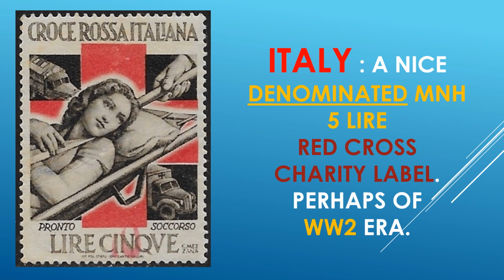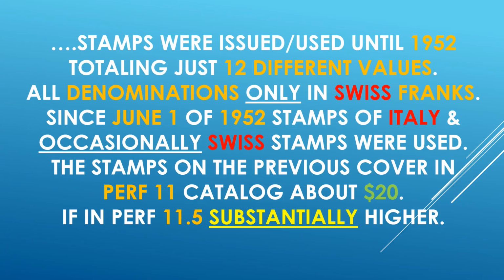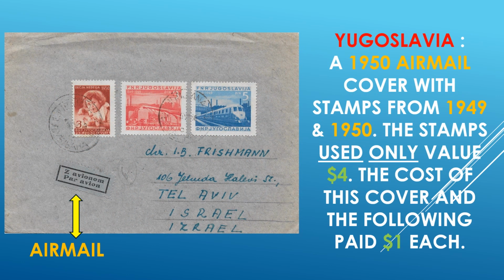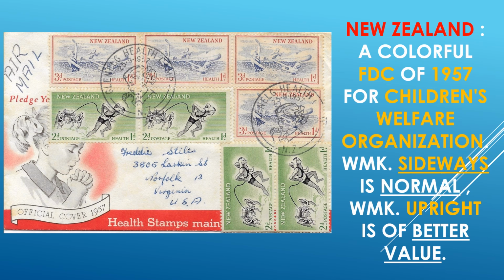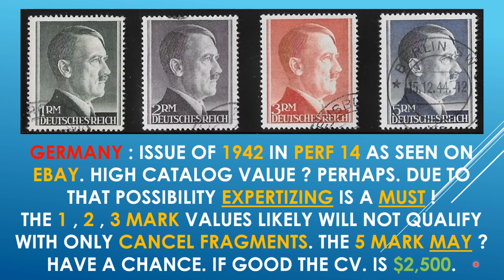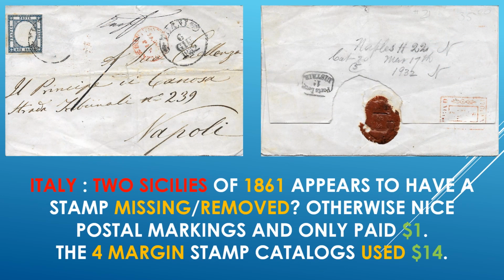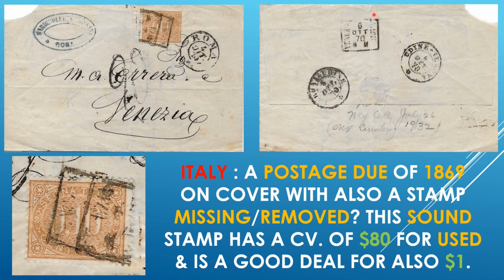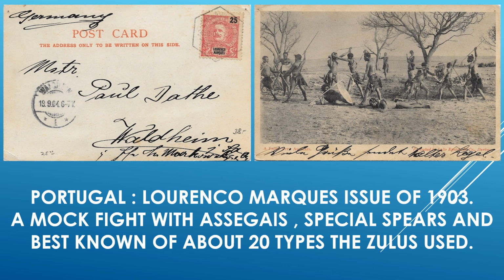Stamps,Covers,Treasures, Stamps - 166 The useful information channel : Stamps